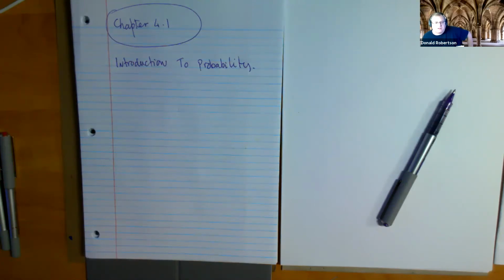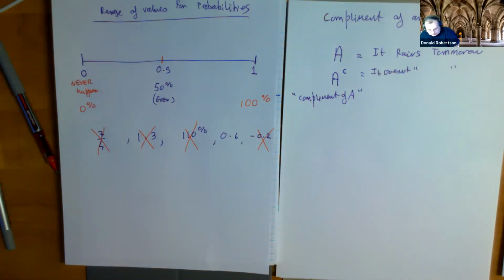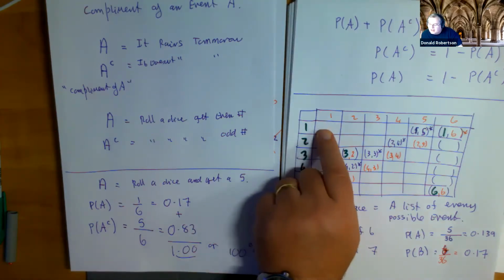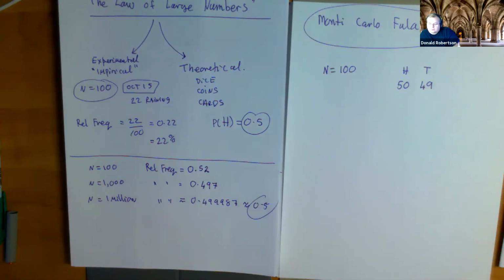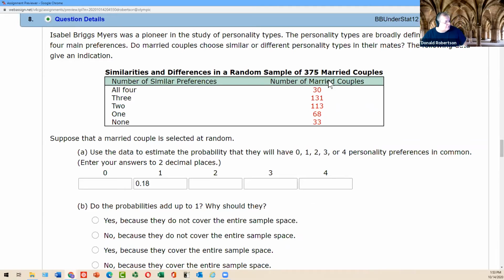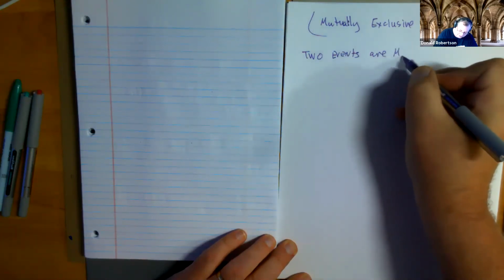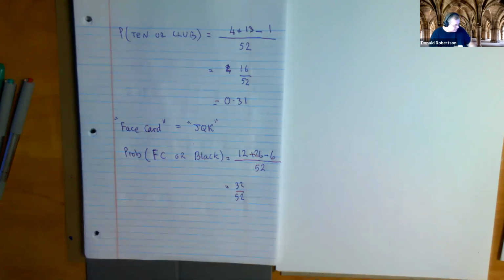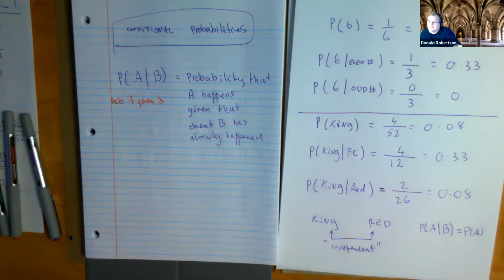Math 146 Lecture 11 Wed 14th Oct